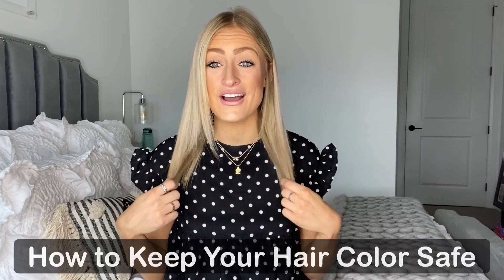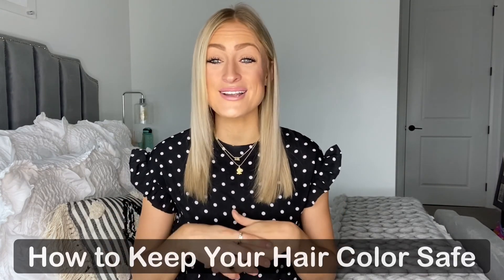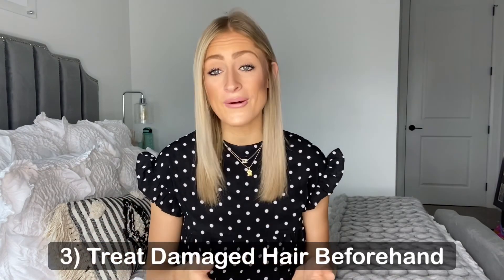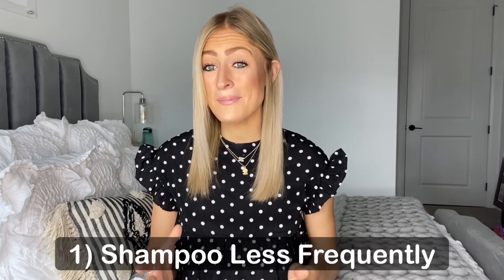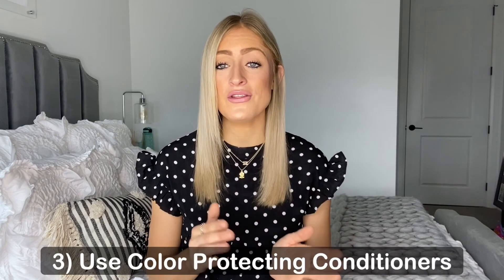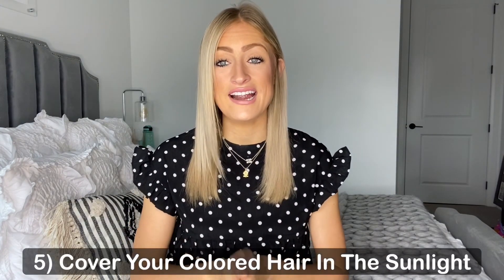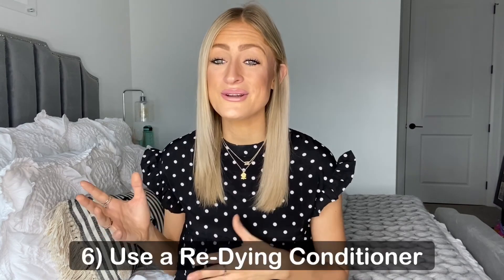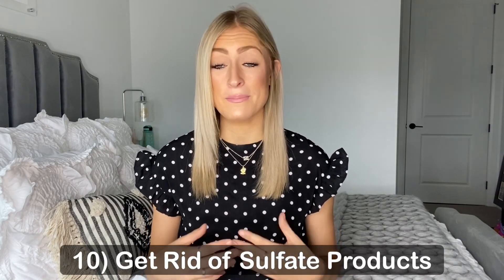Awesome Tips to Keep Your Hair Color Long Lasting - How to Keep Your Hair Color Safe -Profashion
I'm hannah from Profashion and today i'm going to be giving you all of my tips and tricks on
how to keep your hair color safe and how to not strip it of that color
because let's be honest you spend a lot of money on coloring your hair and you want it to stay looking fresh you want it to stay glowing and looking good so i'm going to give you all of my tips and tricks on how to maintain your hair color how to care for it so let's get right on into it.

Now first up let's talk about your PRE-hair dyeing process so

- Make sure your hair is healthy.
- Next up is clarifying your hair and removing any impurities.
- Treat your damaged hair before going for coloring.

Now POST hair dye maintenance .

- Shampoo less often
- Use lukewarm or cool water to wash your hair
- Use colour protected conditioners
- Refrain from heat styling

Those are my tips and tricks for you on how to maintain your hair both before and after make sure to let us know if you have any questions at all and we look forward to seeing you in the next video

If you have liked this video give us thumbs up.
Also COMMENT to support us..

"Profashion is revolutionizing hair-styling, empowering individuals to become their own stylist" .Shay Sharaby CEO profashion